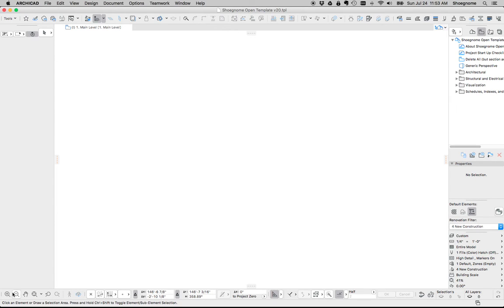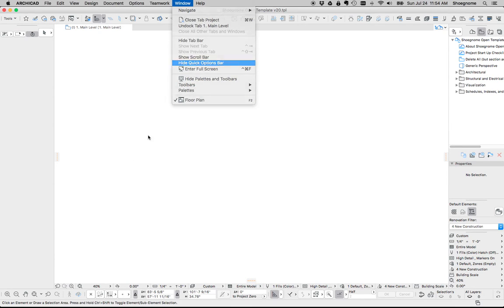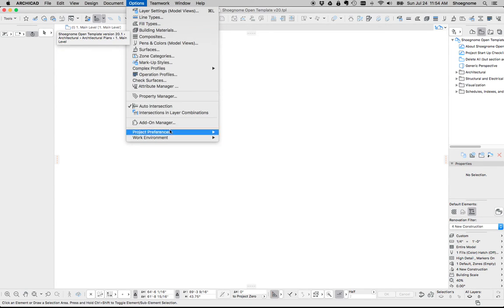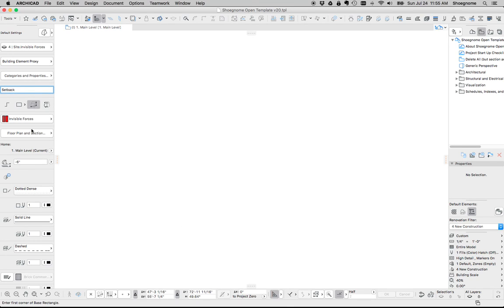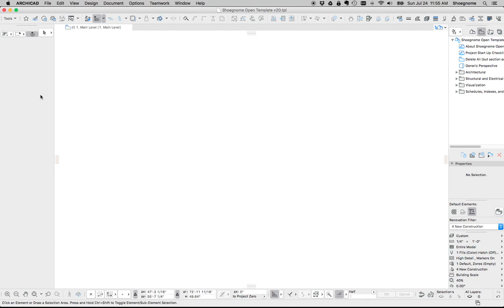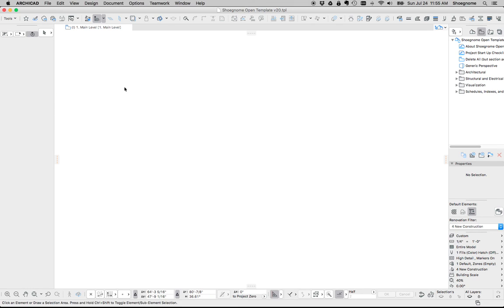ARCHICAD Tutorial #55: Work Environment in ARCHICAD 20 (2016)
This video is an overview of the Shoegnome Work Environment for ARCHICAD 20. For more information and to download the Work Environment, check out the accompanying blog post: